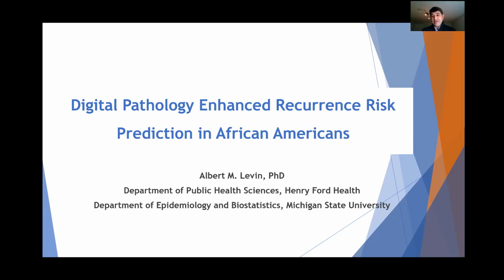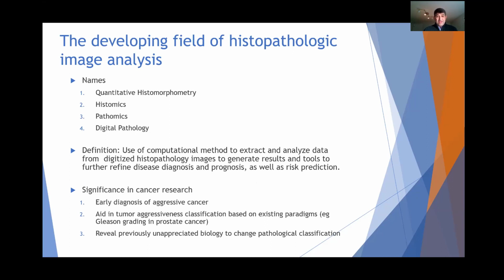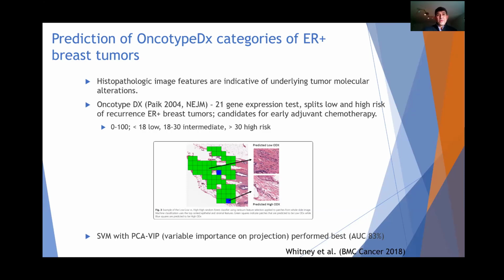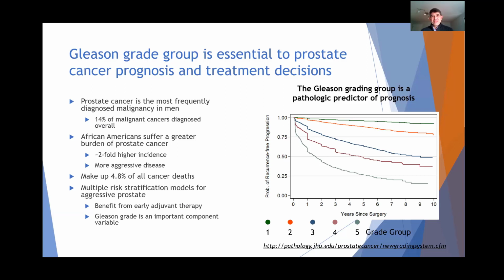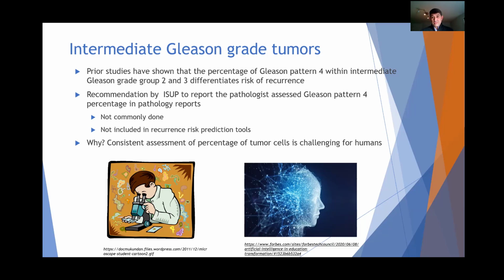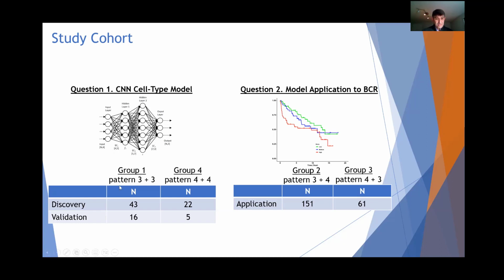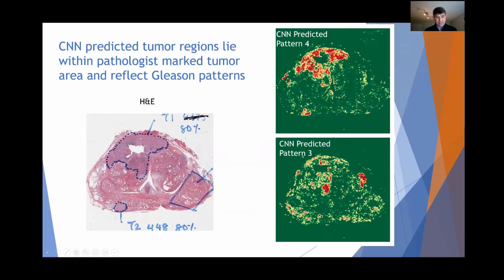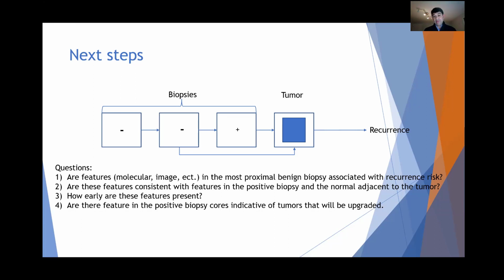Seminar SERIES - Albert Levin, PhD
"Digital pathology enhanced prostate cancer recurrence risk prediction in African Americans"

Prostate cancer is a disease with a broad spectrum of aggressiveness. While modest progress has been made in the treatment of the aggressive forms of prostate cancer and refined active surveillance protocols have been adapted to better manage more indolent forms, it remains challenging to provide guidance for those at intermediate risk of recurrence. This is especially true for African American men who suffer a higher burden of prostate cancer risk and mortality. In this presentation, I will describe a convolution neural network digital pathologic approach to quantify prostate cancer Gleason patterns that enhances recurrence risk prediction for African American men at intermediate risk of recurrence beyond existing clincopathologic recurrence risk models. This work is based on a Henry Ford Health (HFH) retrospective cohort (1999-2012) of African American prostate cancer patients who elected radical prostatectomy as a first line therapy. The cohort has extensive follow-up and biospecimens such as expert pathologist annotated histopathologic slides, upon which this digital pathologic application is based. This study also demonstrates the extensive data resources available within HFH and the efforts of an existing multi-disciplinary genitourinary research group to leverage it.